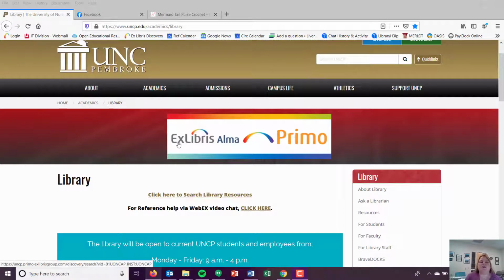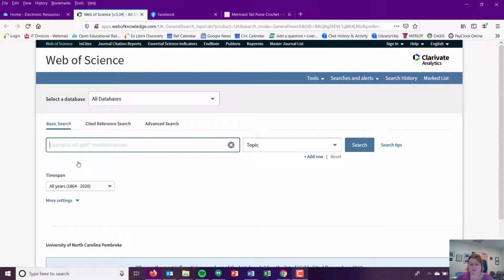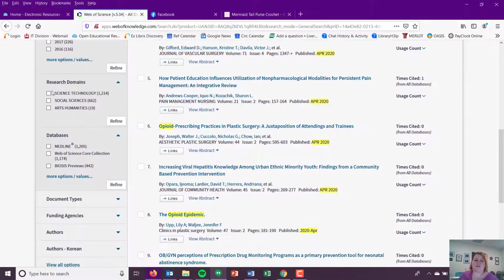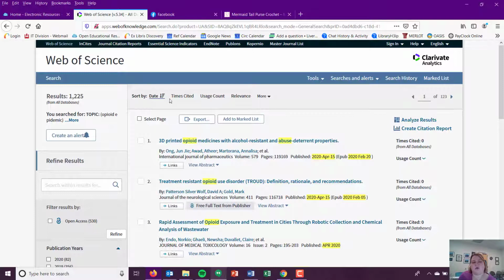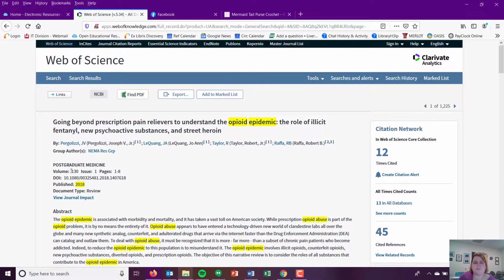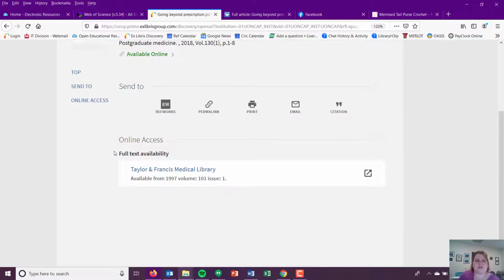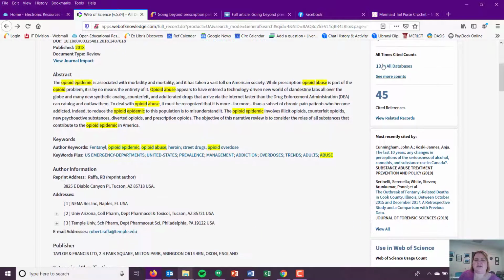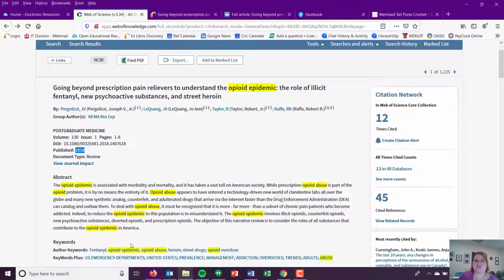Web of Science